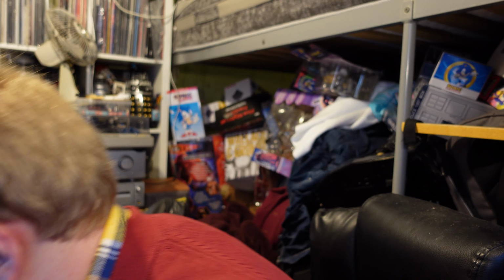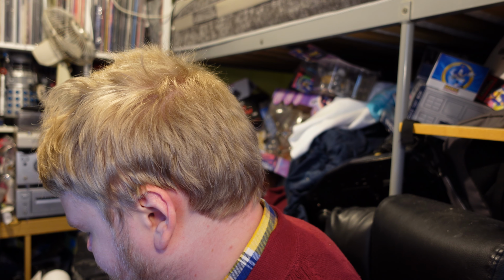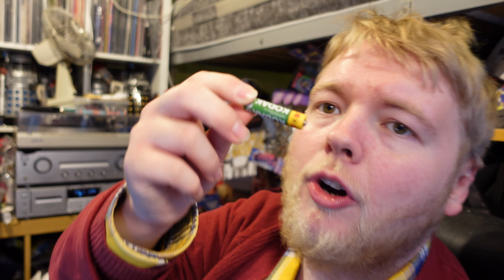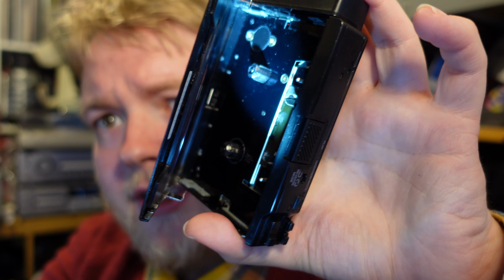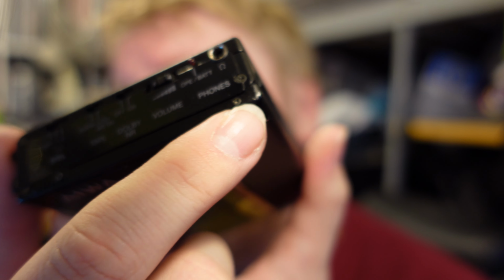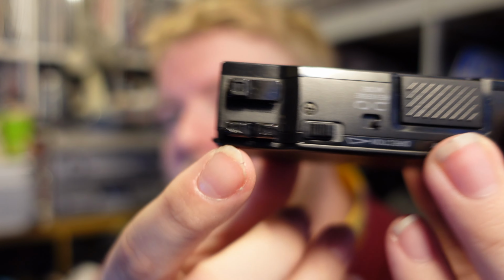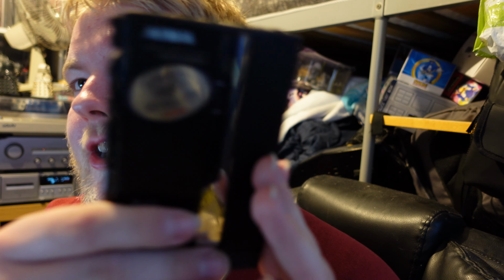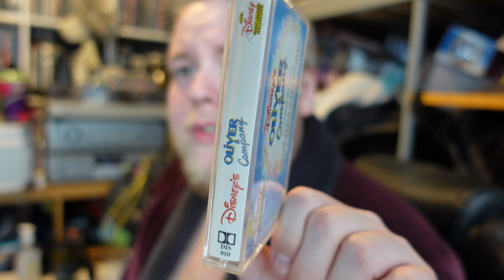Items To Unbox - 118